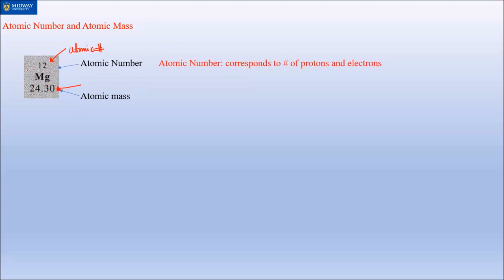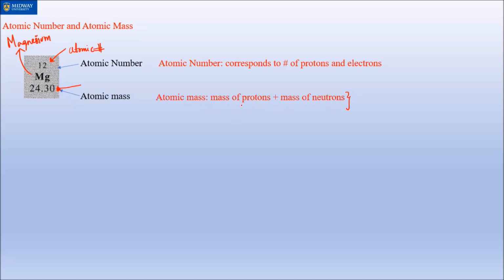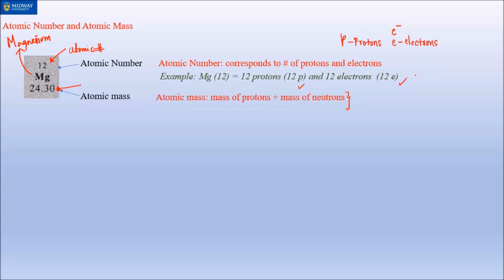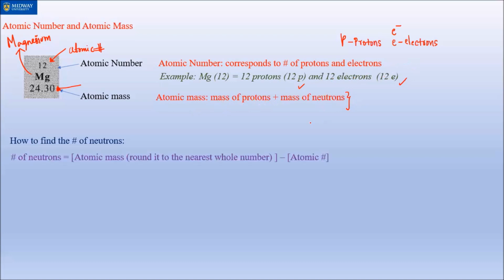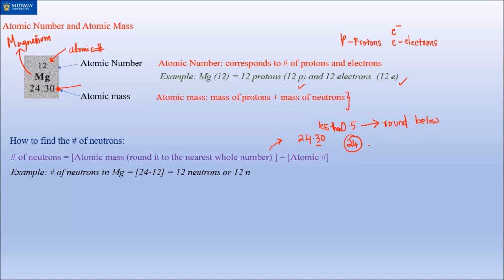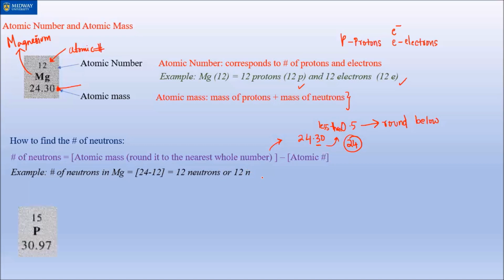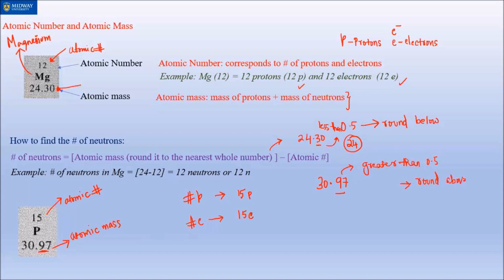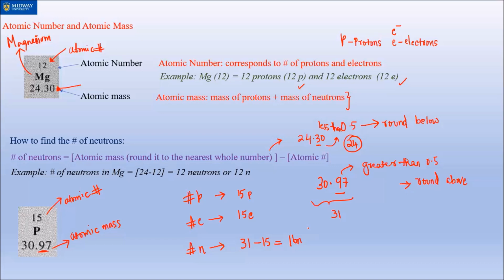Atomic number and atomic mass